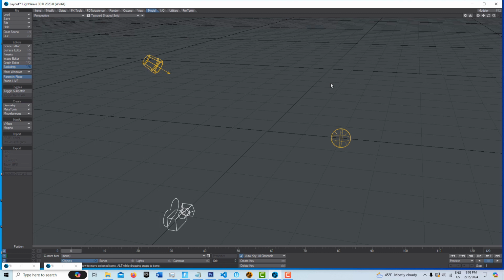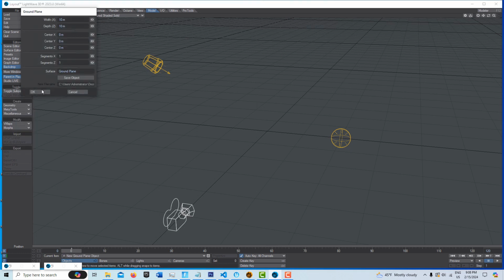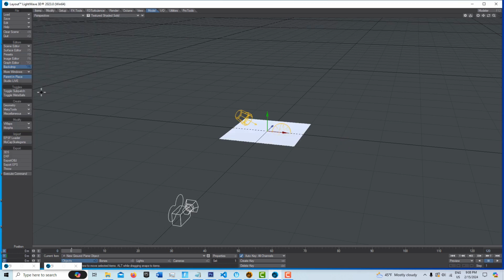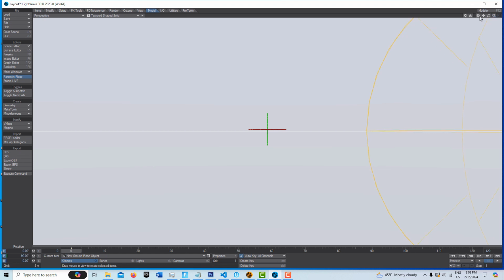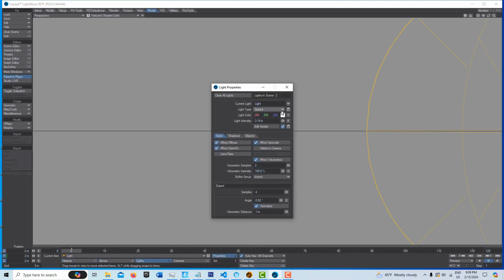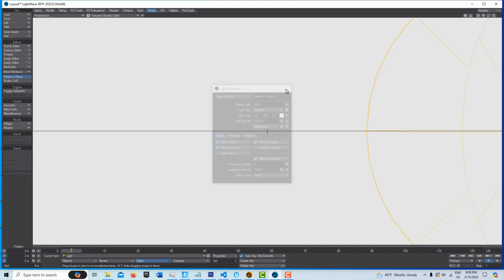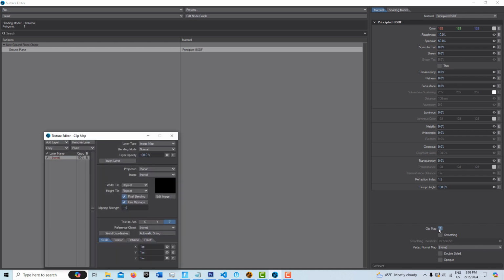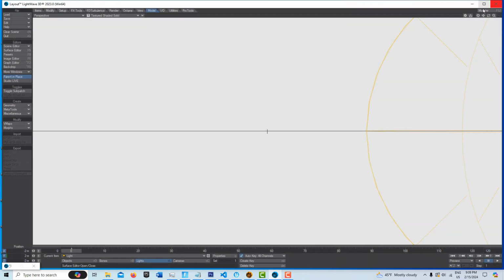Hypnotizing or Mesmerizing Effect in LightWave (Feb 2024)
Quick video on how to use a procedural to create a hypnotic effect. Fun and easy to do.